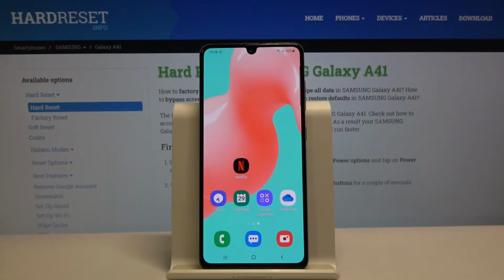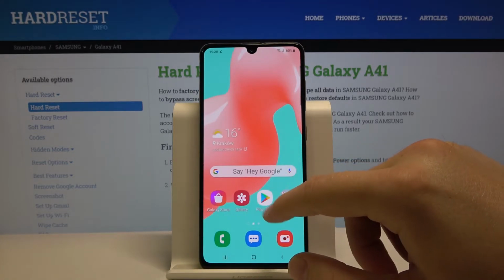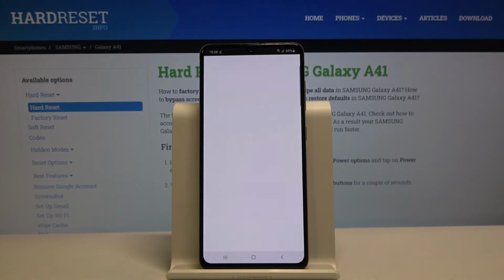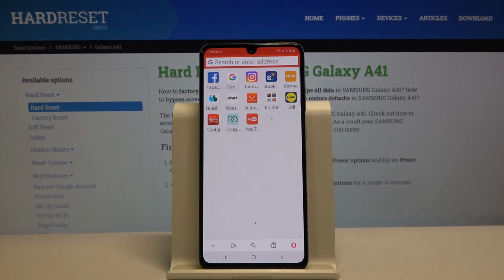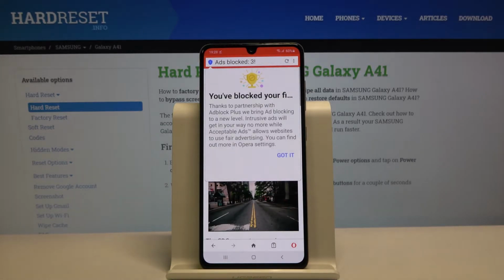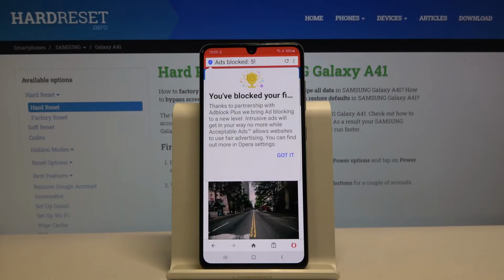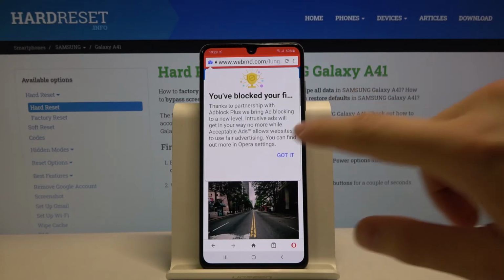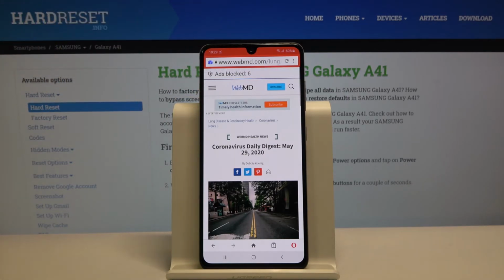How to Install AdBlock on SAMSUNG Galaxy A41 – Block All Adverts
Learn more info about SAMSUNG Galaxy A41:
If you are unsatisfied with the fact that the ads are displayed on the screen of your device, then be sure to watch the video above. Today we will show you an effective method of blocking ads on SAMSUNG Galaxy A41. We recommend installing the AdBlock plugin. In this tutorial, we will show you where to download and how to successfully install this application.

How to install AdBlock in SAMSUNG Galaxy A41? How to enable AdBlock in SAMSUNG Galaxy A41? How to use AdBlock in SAMSUNG Galaxy A41? How to remove ads in SAMSUNG Galaxy A41? How to set up AdBlock in SAMSUNG Galaxy A41?